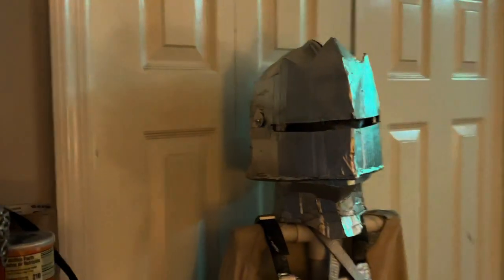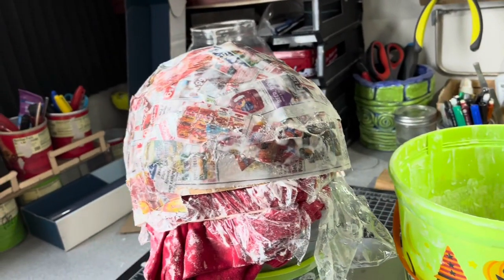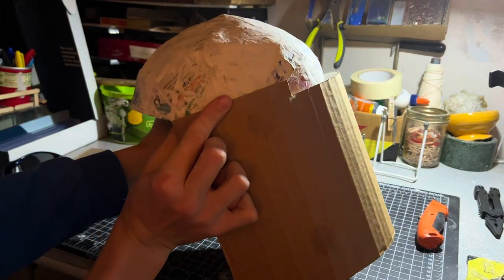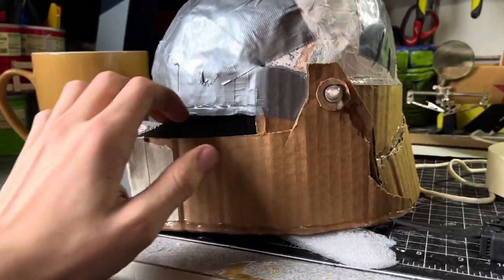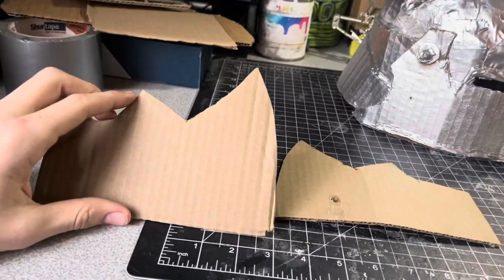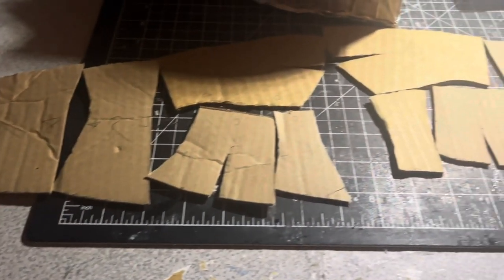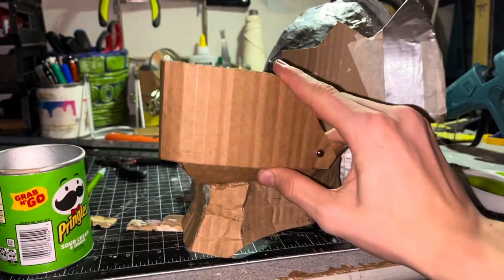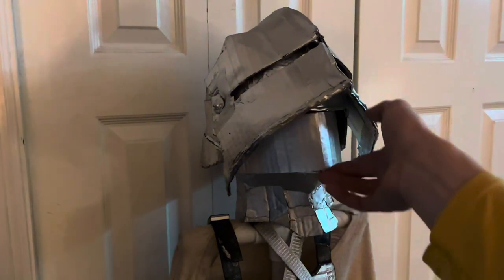How To Build A (Proper) Cardboard German knight helmet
In this video i built a german knight helmet that Ive been planning to do for a while now. The german style armor both is very efficient and fascinating to me.